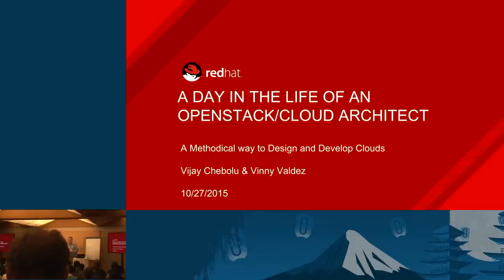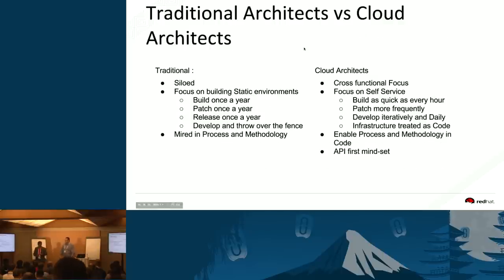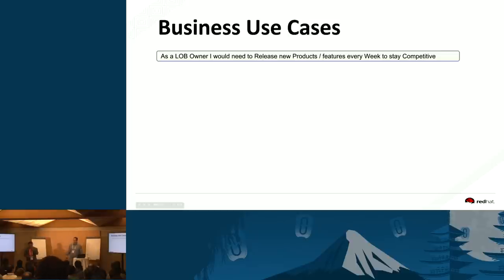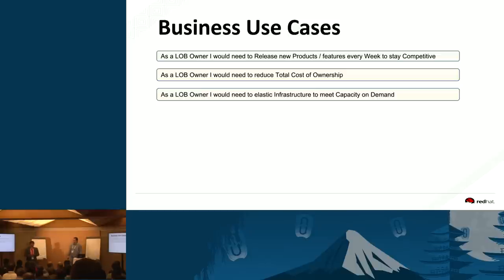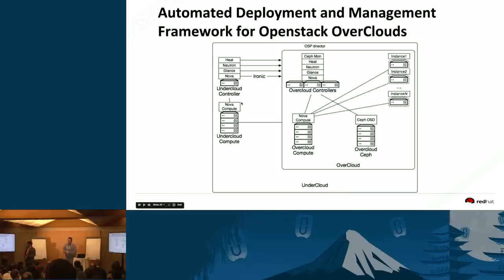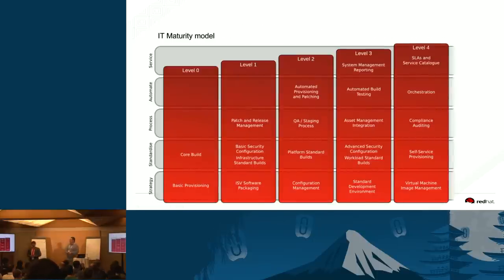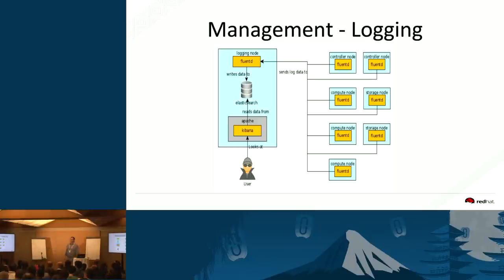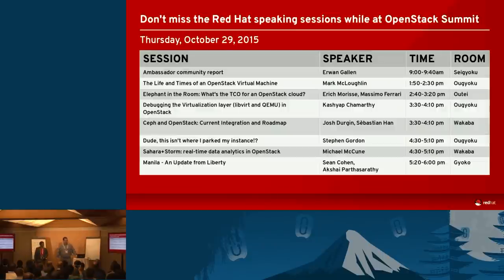A Day in the Life of an Openstack & Cloud Architect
With the ever increasing adoption of Openstack in Enterprises and transforming from Sandbox research projects into viable Product Grade deployments the ask for architecting the deployments properly is fast becoming a necessity. This session would would walk through all the required tasks to be considered by an Openstack Architect while designing an Enterprise Openstack Cloud .

Openstack Design and Architecture :
Process of Designing and Planning a Minimum Viable Platform to start off an Opensta